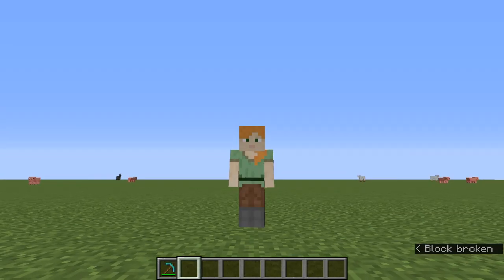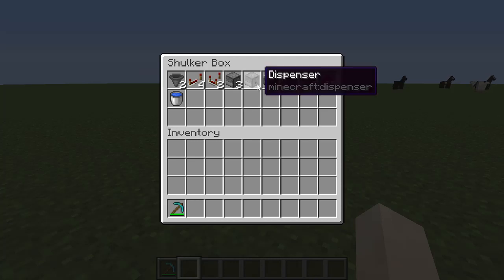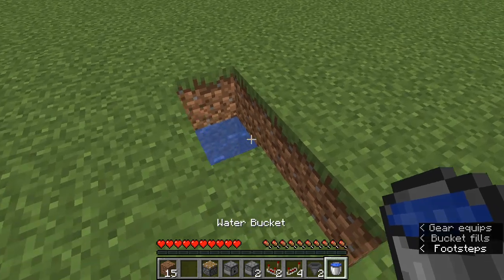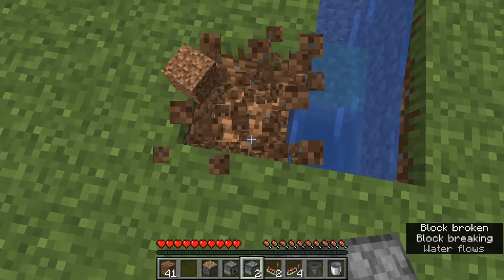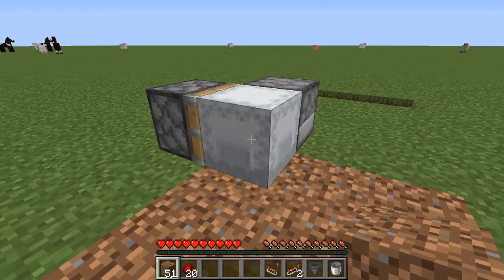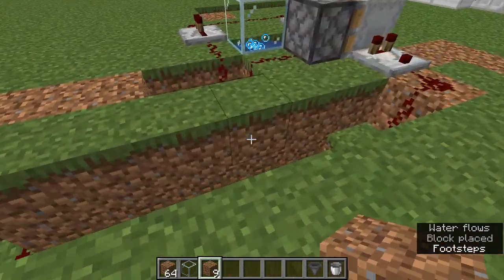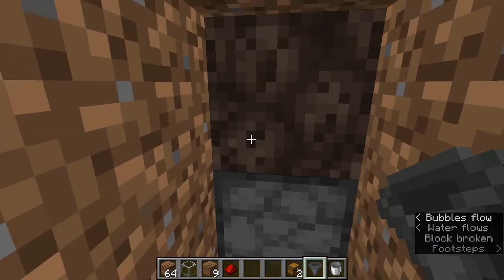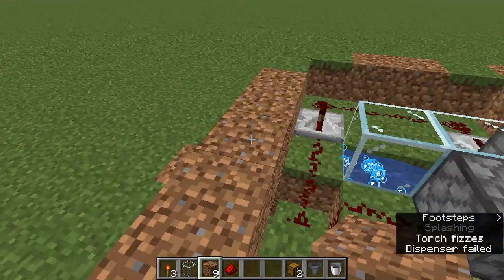Automatic Shulker Collection system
to skip annoying intro, go to ~2:10 . . . sorry about that
it doesn't dice, it doesn't slice, it doesn't julienne fries . . . but what it does do, is store items from any automatic farm in shulker boxes which are automatically stored in a chest.
as I am not very practised at making videos like this, I would appreciate any constructive input.
I am sure there are better ways to construct this, but, as I  made this with no outside assistance (videos, other player input), I am extremely proud of the design.